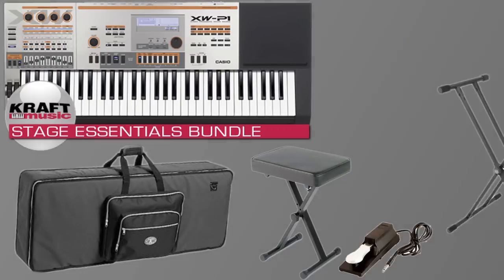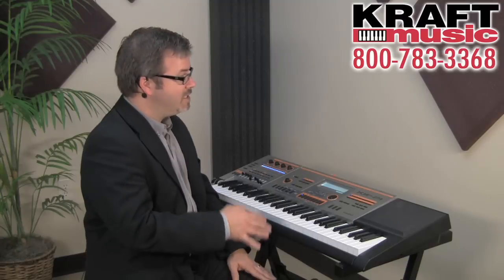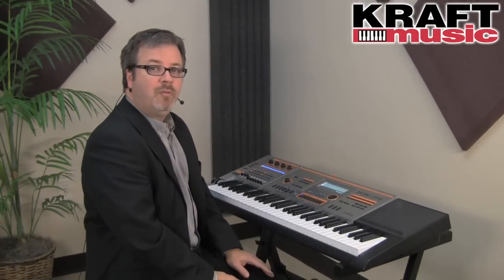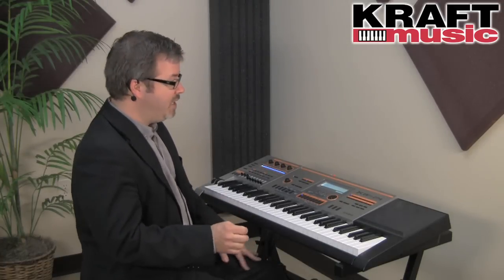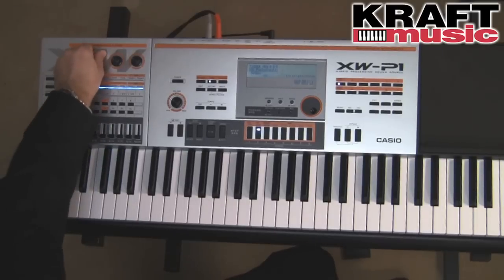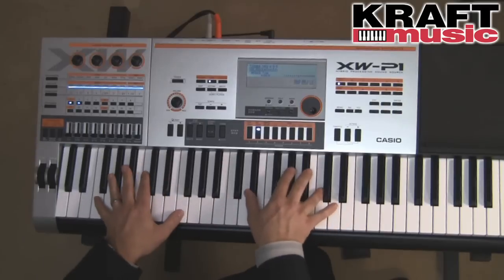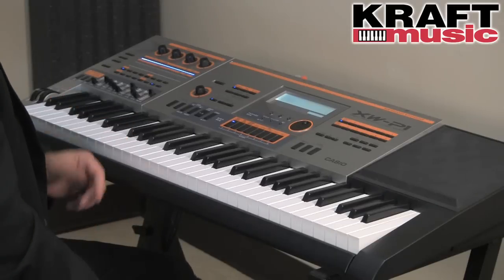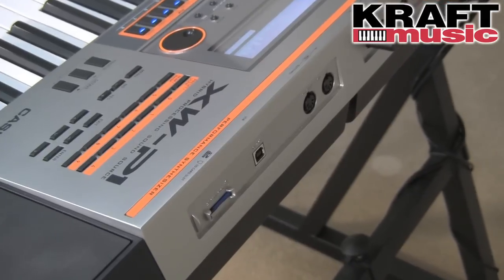Kraft Music - Casio XW-P1 Keyboard Demo with Mike Martin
Casio Marketing Manager Mike Martin demonstrates the Casio XW-P1 performance synthesizer at Kraft Music.

Find exclusive Casio bundle packages at Kraft Music. Our bundles contain everything you'll need for the studio or the stage at one low price.